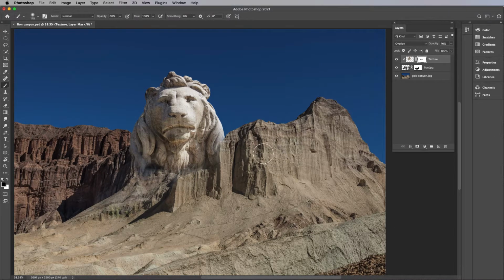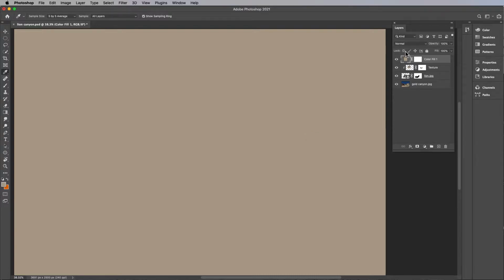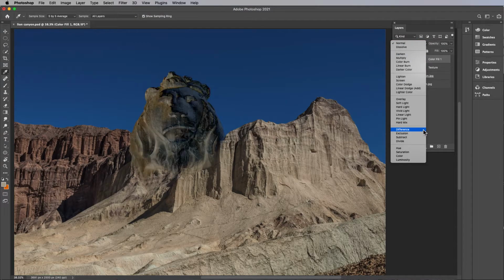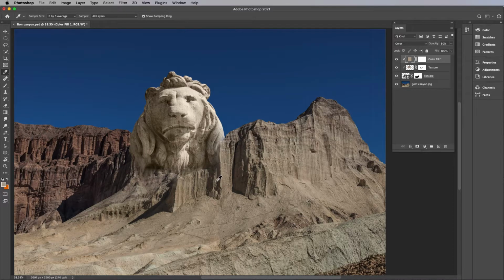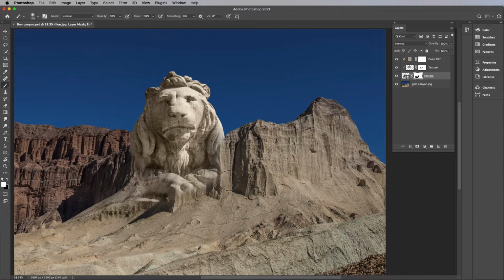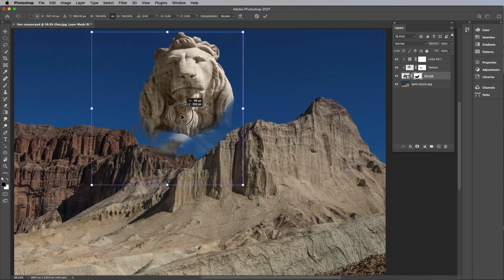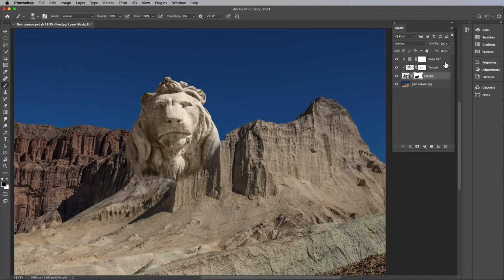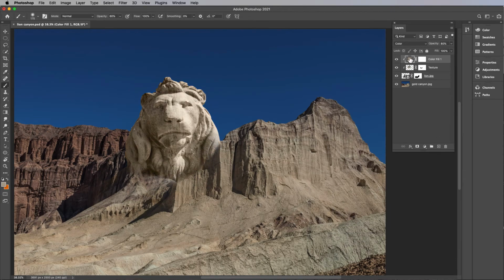PS Compositing 1-10 Color Correction